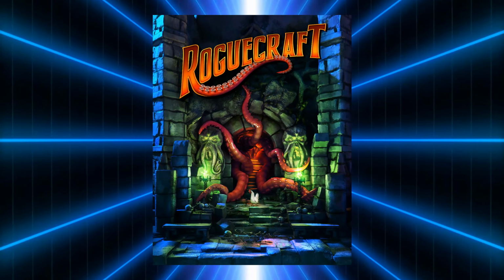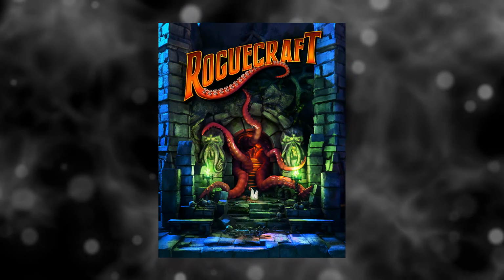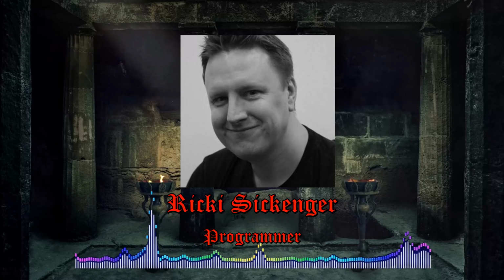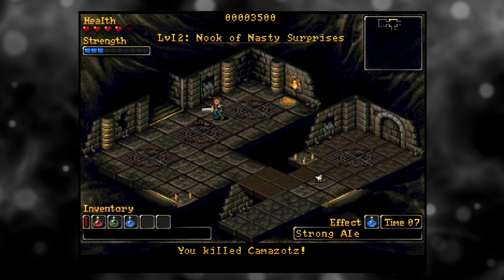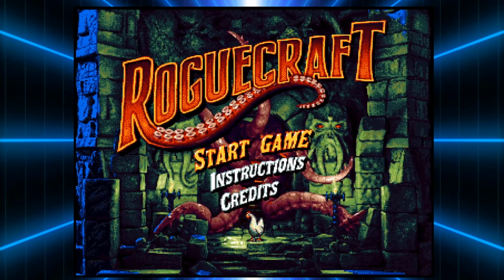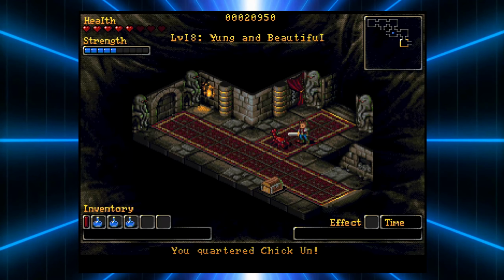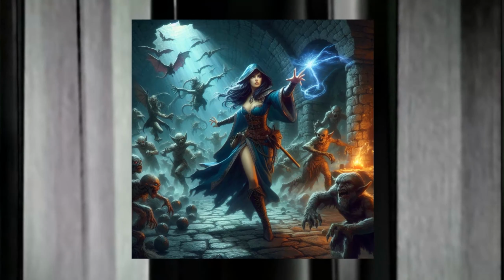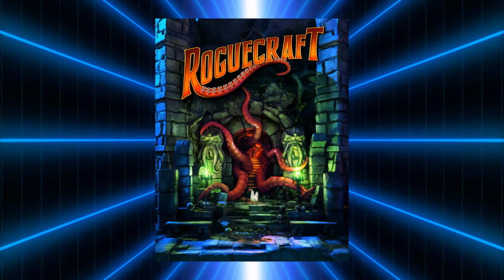Roguecraft (Amiga) Review + Developer Interview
Review and developer interview for the newly released Roguecraft for the Commodore Amiga by Badgerpunch Games.